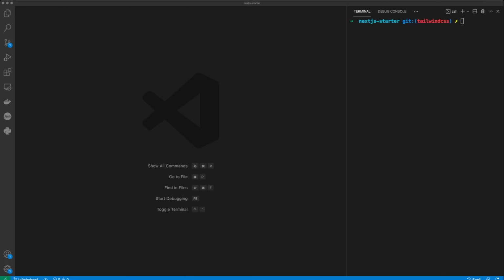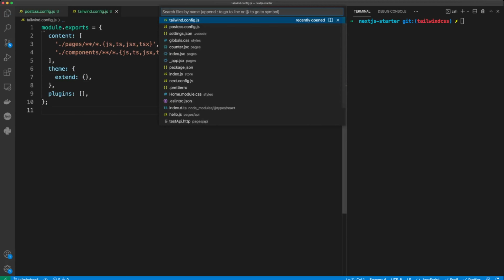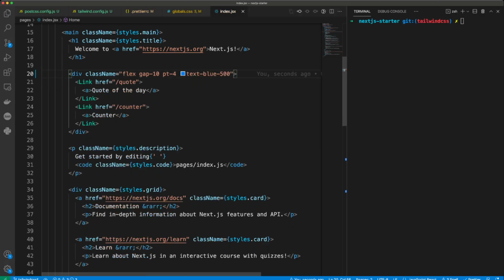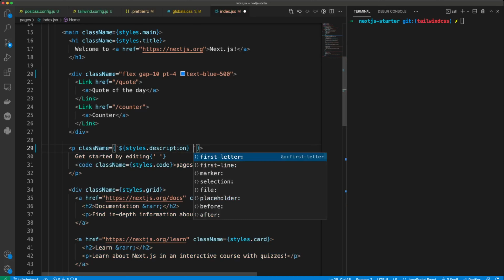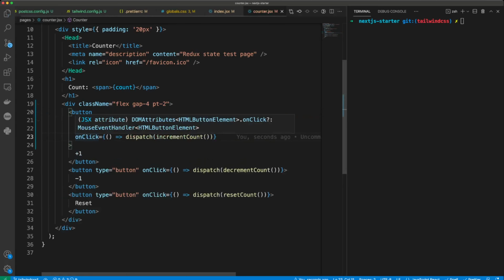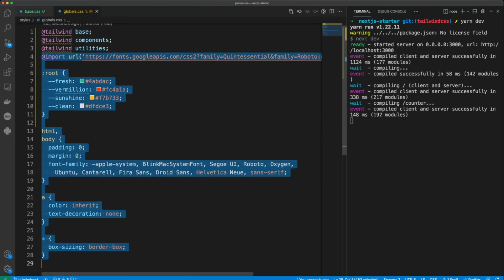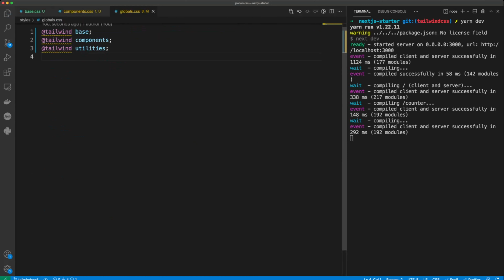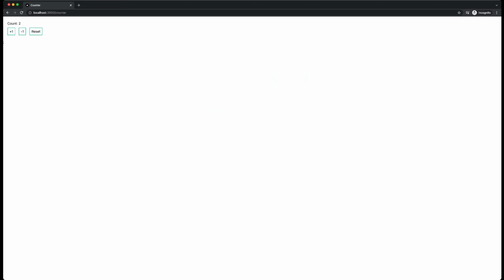How to Configure Tailwind CSS in Next.js?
Tailwind css a utility first CSS framework. Rather than focusing on the functionality of the item being styled, Tailwind is centered around how it should be displayed. This makes it easier for the developer to test out new styles and change the layout